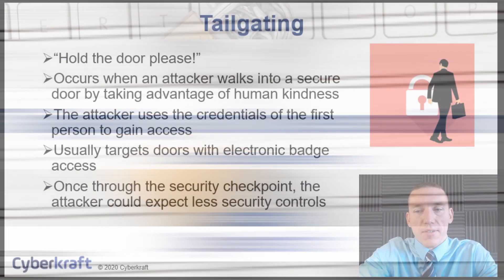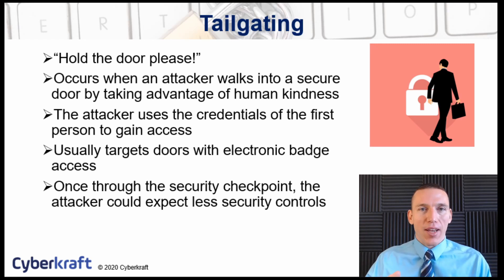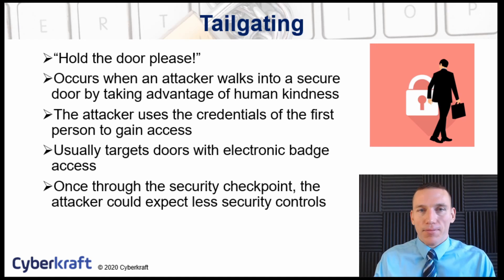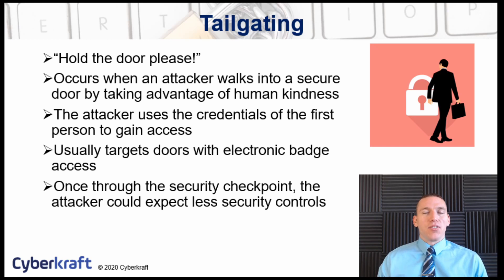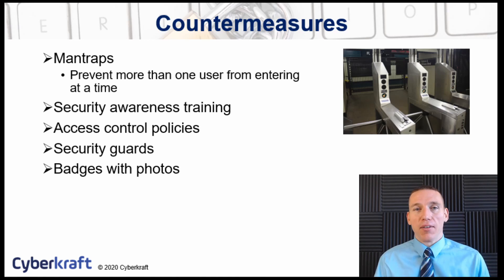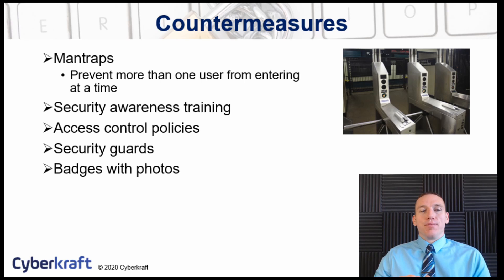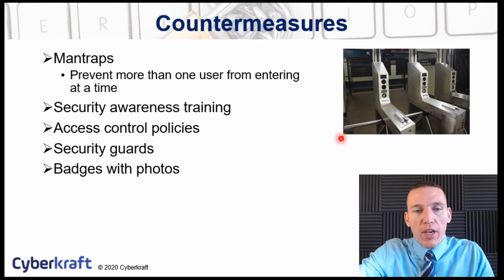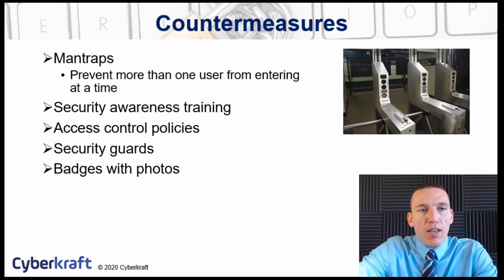Tailgating and Impersonation - Security+ SY0-601 Domain 1.1.2